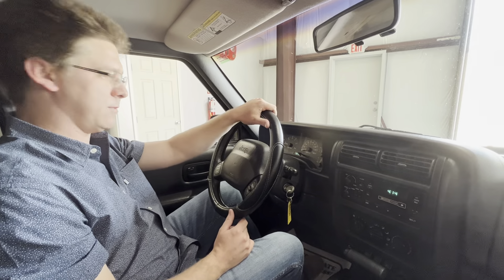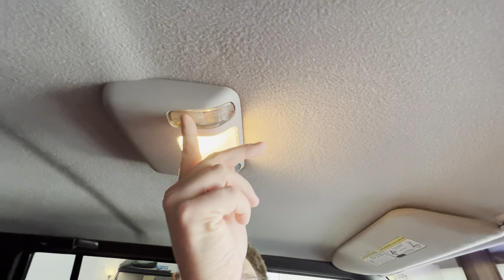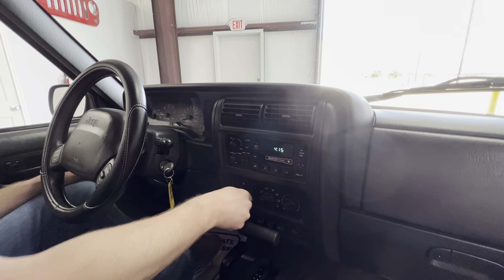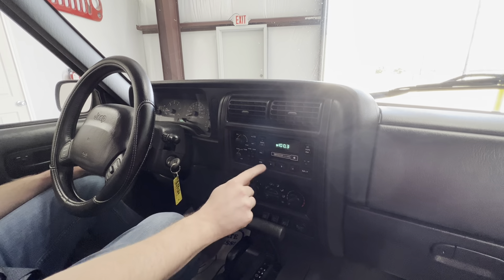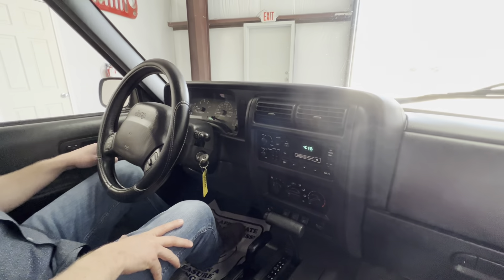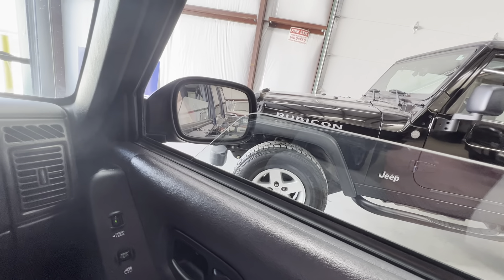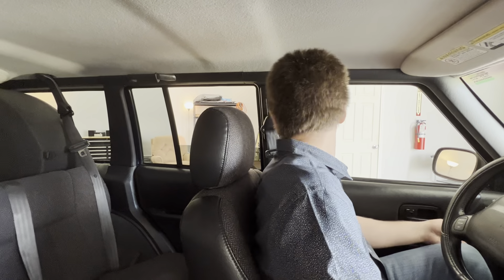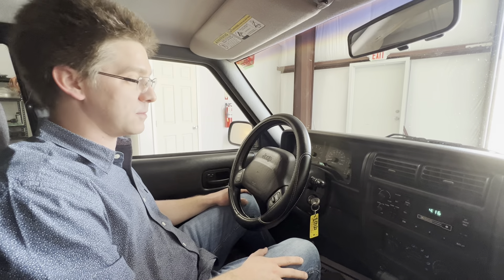Interior walkthrough 2000 Jeep Cherokee Classic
Interior walkthough of our Patriot Blue 2000 Jeep Cherokee Classic XJ.

Follow our channel for update

Johnstonmotorssales.com